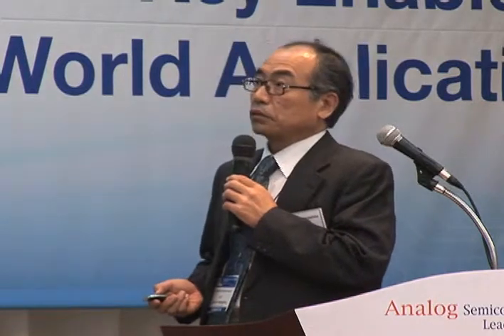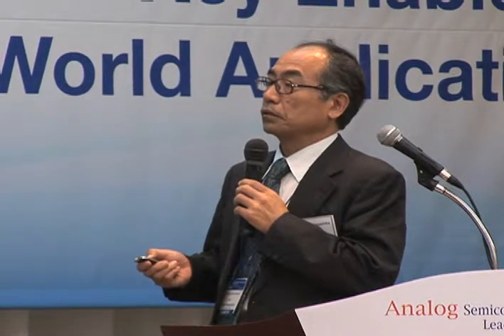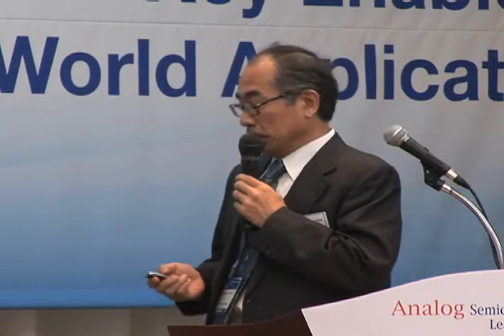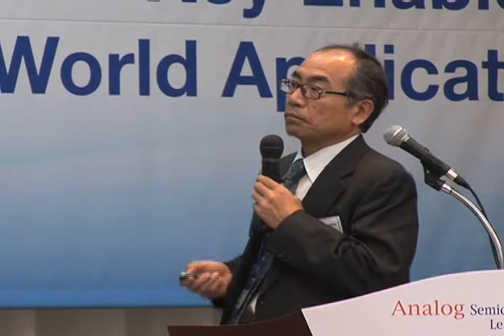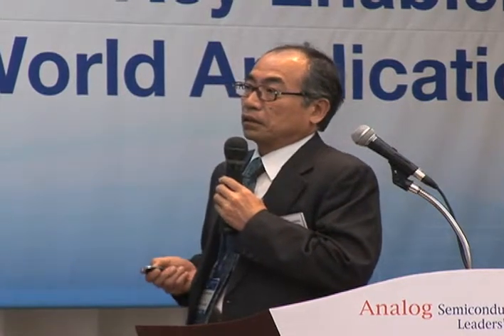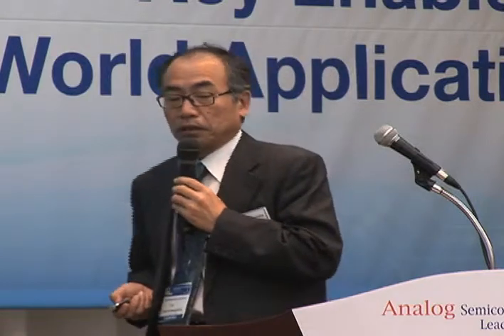6Koichi Hamashita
2011년 Analog Semiconductor Leaders Forum

Delta Sigma ADC and DAC for Hi-Fi Audio, and Next Trend

Koichi Hamashita (아사히카세이마이크로디바이스 CTO)